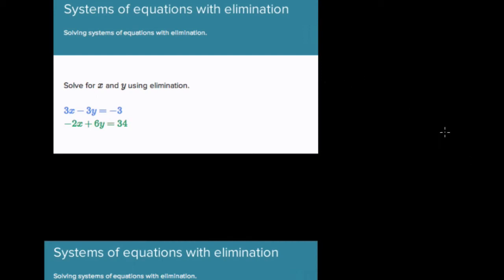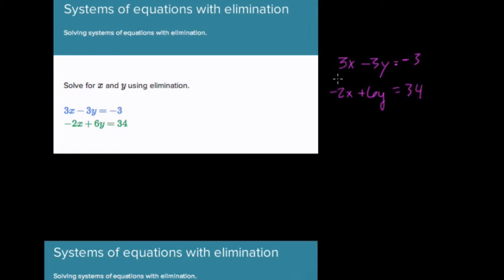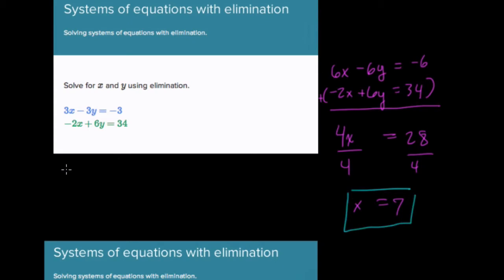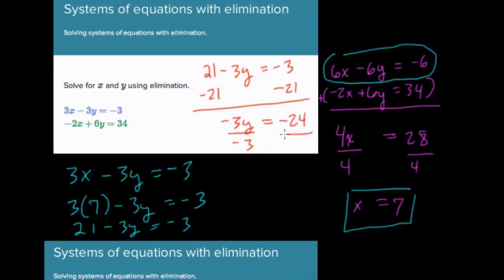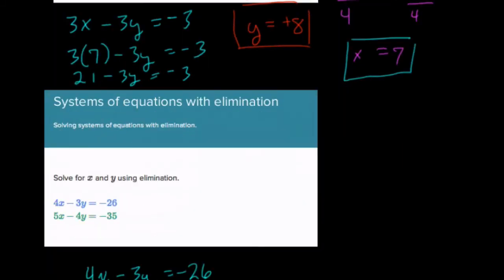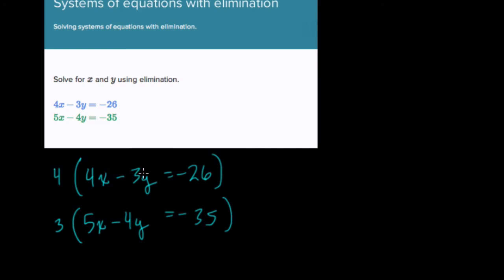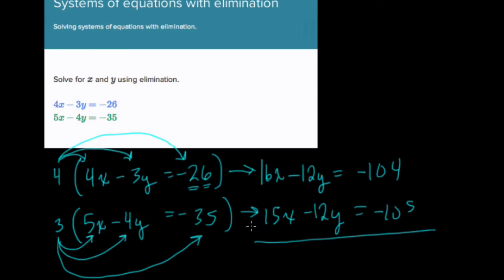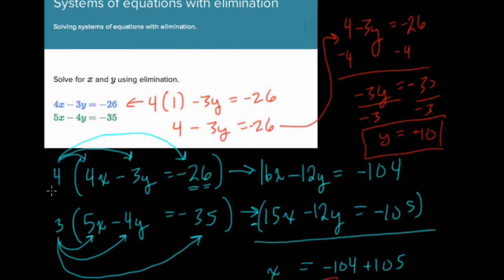Systems of Equations with Elimination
In this video we review the khan academy module on systems of linear equations with elimination